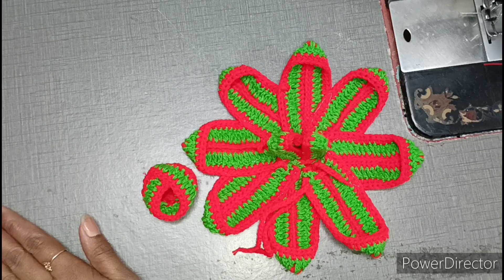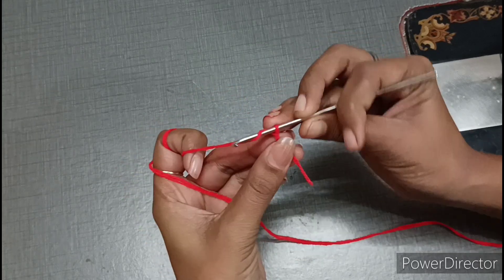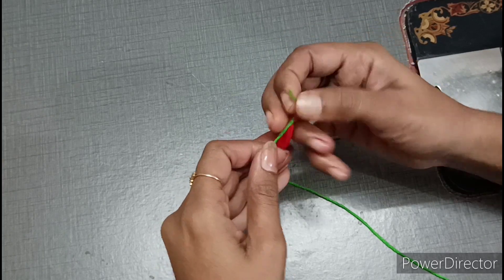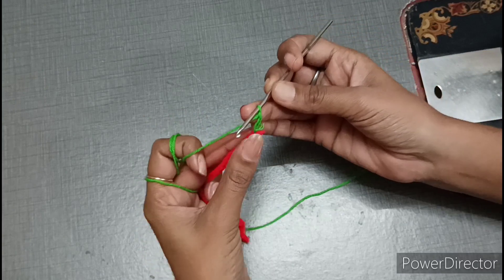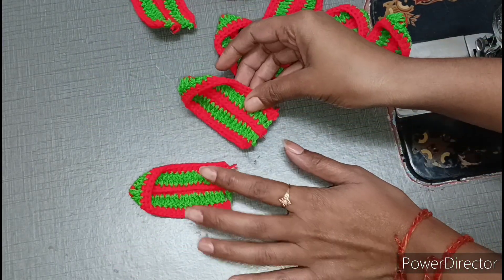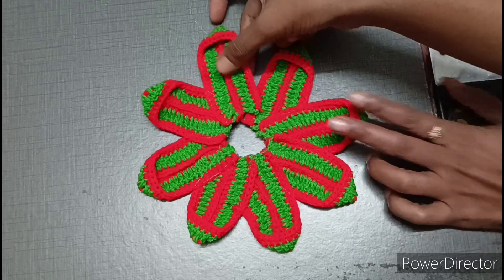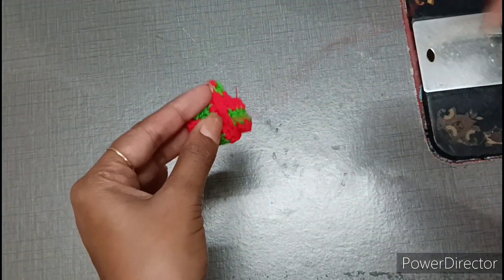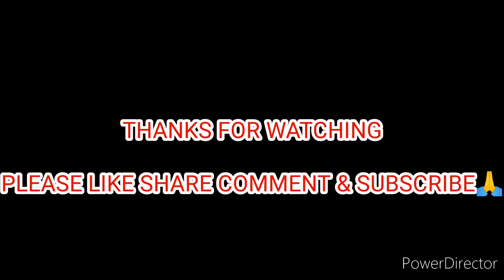2-3-4 No. कान्हा जी के लिए बनाएं गोपाल जी के लिए सबसे सुंदर और आसान सी पोशाक/लड्डू गोपाल जी ड्रेस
2-3-4 No. कान्हा जी के लिए बनाएं गोपाल जी के लिए सबसे सुंदर और आसान सी पोशाक/लड्डू गोपाल जी ड्रेस